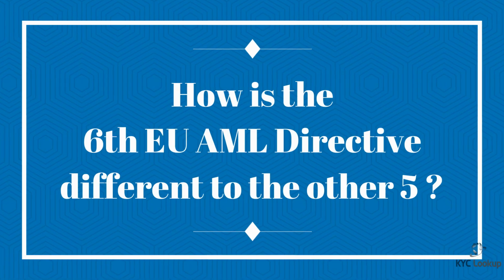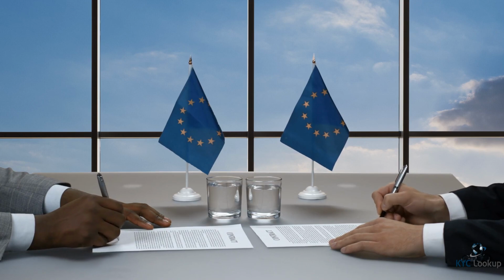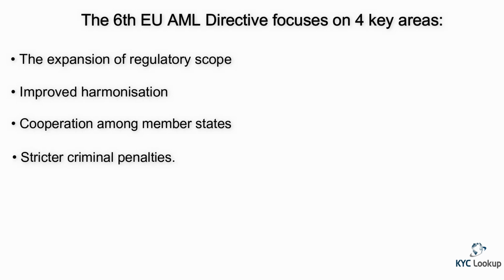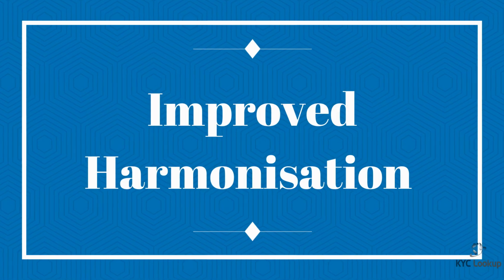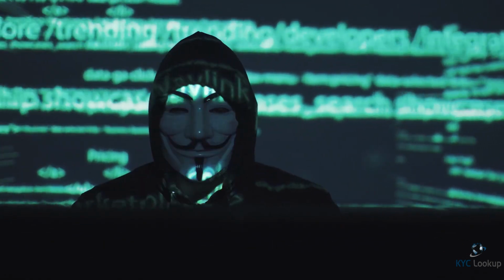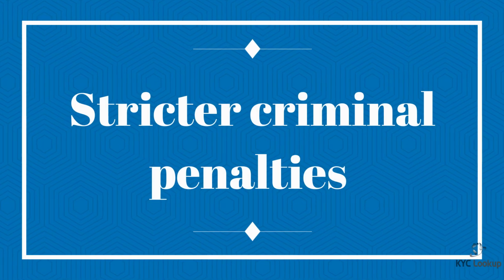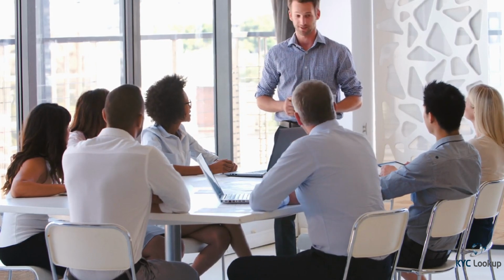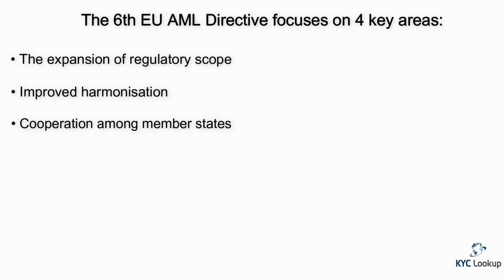What is a European Union AML Directive | 6MLD | Money Laundering Directive | AML Regulatory Scope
In this video we look into What is a What is a European Union AML Directive,

Full list of items covered are:
- What is a EU AML Directive
- When was the latest EU AML Directive released
- How is the 6th EU Directive different to the other 5